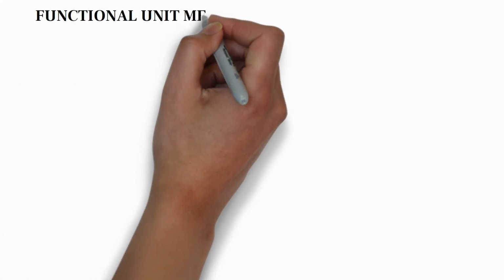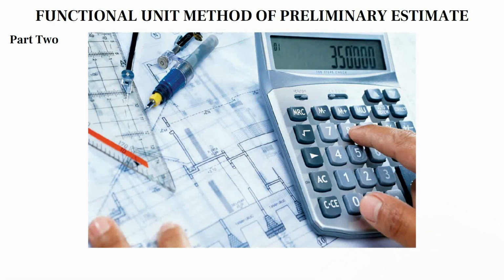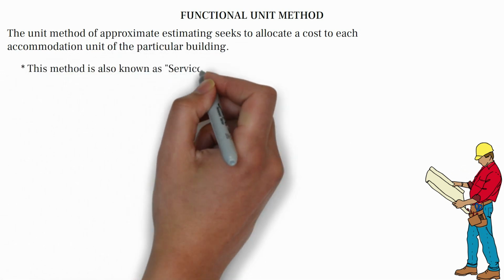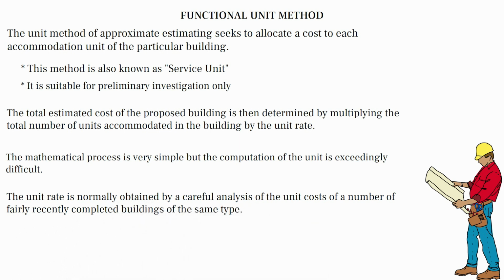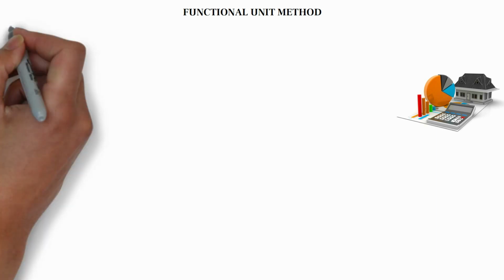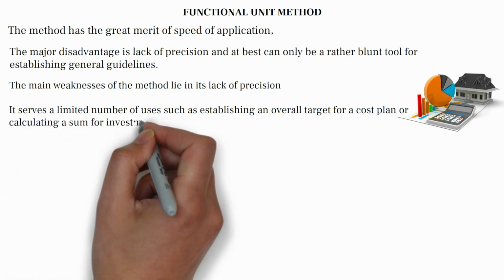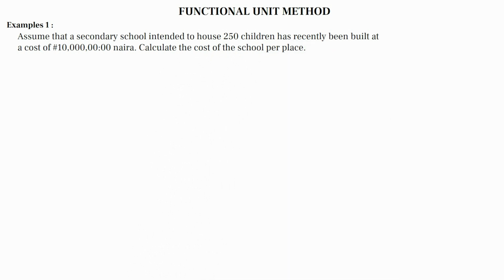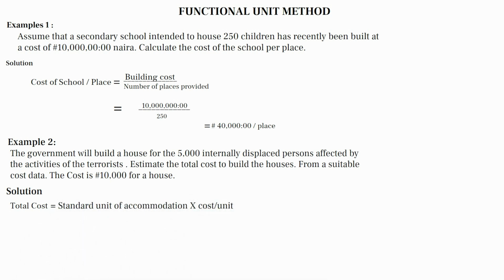Preliminary Estimating: The Functional Unit Method in Construction 🏗️💰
👷‍♂️ Dive into the world of construction estimating with me, [Your Name], your go-to quantity surveyor and construction content creator! 🏡✨ In this insightful YouTube video, we're demystifying the art of preliminary estimating using the powerful Functional Unit Method.

📐 Whether you're a seasoned professional or just starting your journey in the construction industry, understanding preliminary estimating is crucial for accurate project planning and budgeting. Join me as I break down the Functional Unit Method step by step, providing practical insights and real-world examples.

🛠️ The Functional Unit Method is a game-changer in quantity surveying, offering a systematic approach to estimating costs during the early stages of a project. Learn how to assess and quantify various functional units within a construction project, allowing you to make informed decisions and create reliable cost estimates.

📊 Unlock the secrets of this method and discover how it empowers you to:

1️⃣ Efficiently evaluate project scope and requirements.
2️⃣ Establish accurate cost projections during the preliminary stages.
3️⃣ Enhance decision-making by understanding the cost implications of different functional units.
4️⃣ Gain a competitive edge in the construction industry by mastering this valuable estimating technique.

💡 Whether you're a construction professional, student, or enthusiast, this video is your gateway to mastering the Functional Unit Method and elevating your estimating skills. 🚀👷‍♀️

TIMESTAMP:
Introduction 00:00
Functional Unit Explained 00:44
Examples 02:39
Outro 03:39